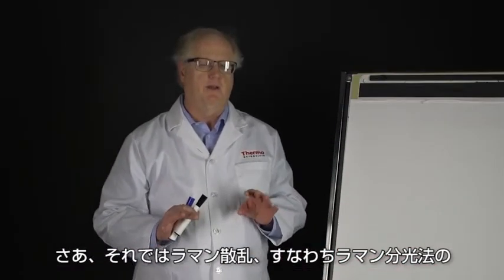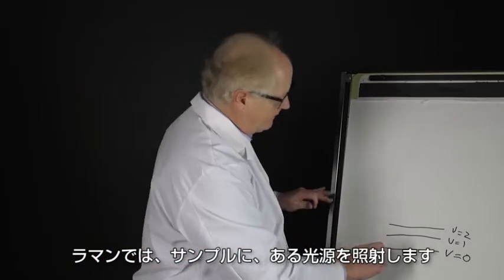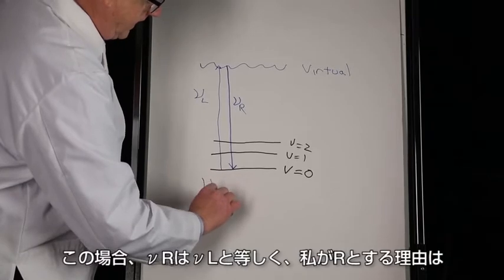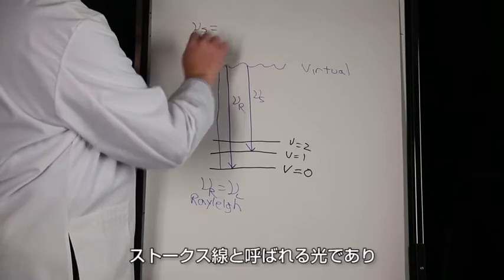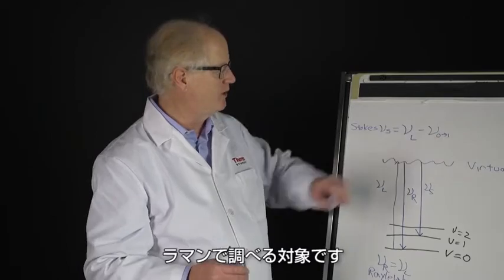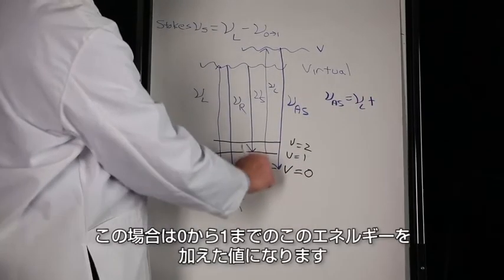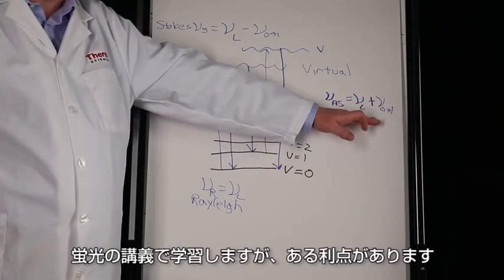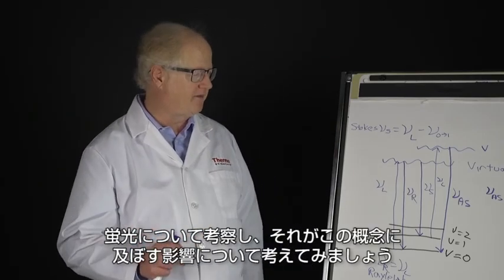ラマンアカデミー1：ラマン分光法の基礎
この動画ではラマン分光法のルーツについて紹介します。
エネルギー準位から始めて、励起、散乱および干渉について見ていきましょう。